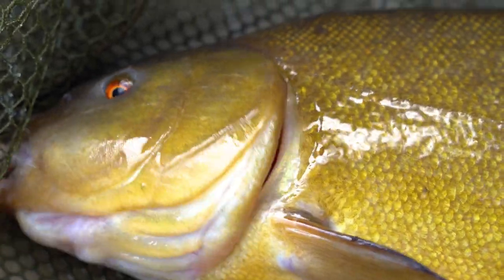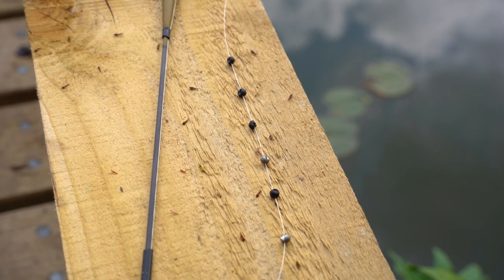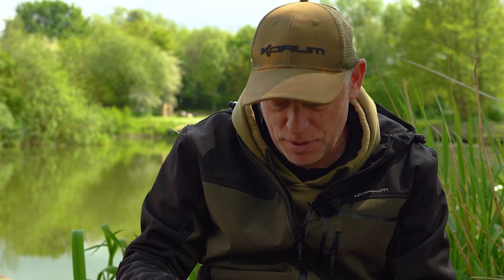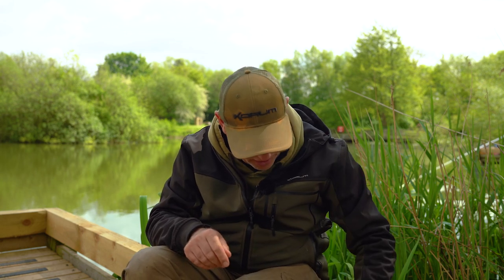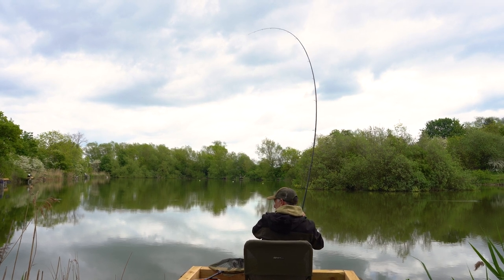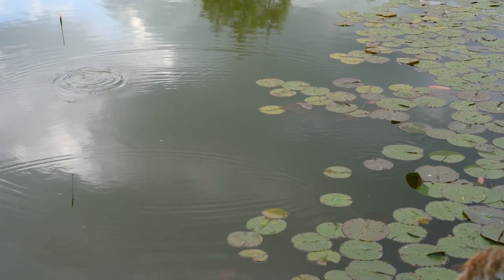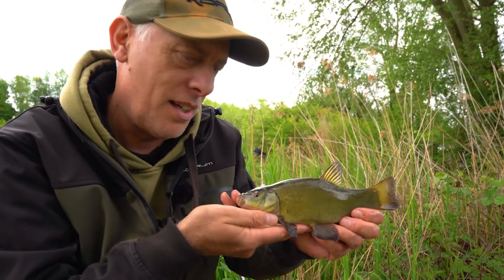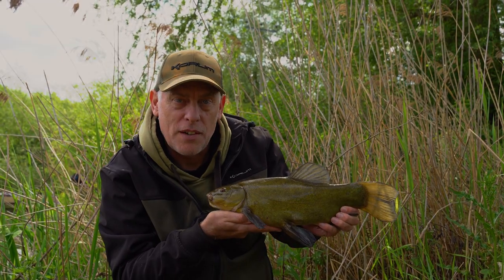Margin fishing for Tench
We Join Korum's Mark Dunwell, as he unveils his finesse float fishing tactics for targeting tench in the margins. In this insightful video, Mark shares his wealth of knowledge on margin fishing, offering invaluable tips and techniques to enhance your angling skills.

Discover the secrets behind successful margin fishing as Mark walks you through his carefully selected tackle, baiting strategies, and finesse float fishing setup.